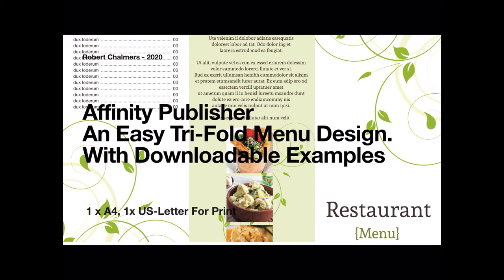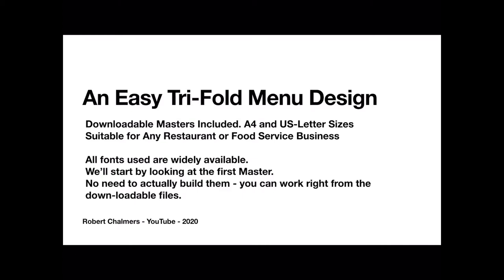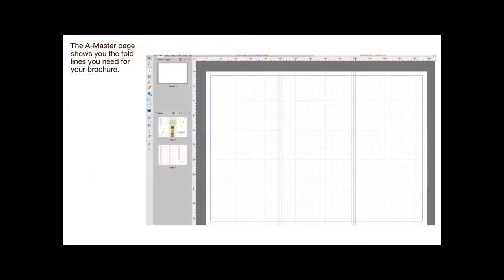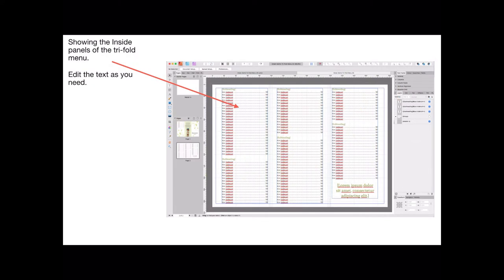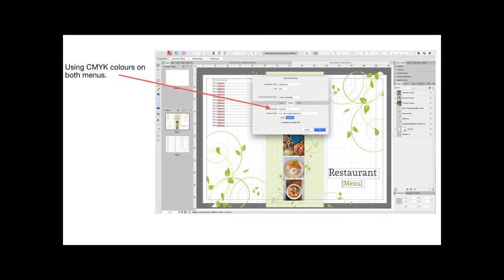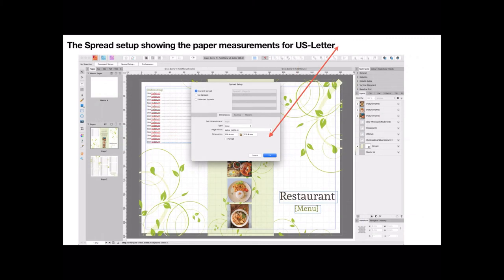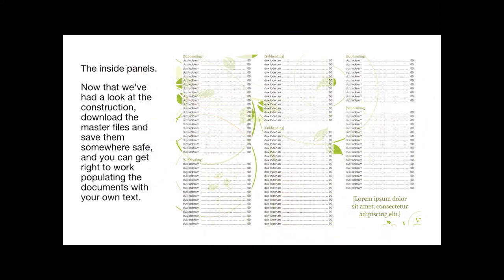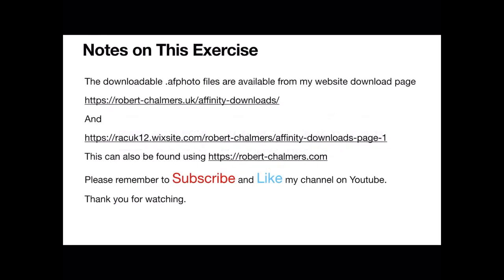A Tri-Fold Menu Design in A4 & US-Letter Anyone Can Use - With Downloadable Masters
as well as the following.
from packages like these examples:
○ Massive SVG Bundle:

Fonts:
○ FONT BUNDLES COLLECTION:

Topics generally covered:
Technology - Topic
Photography - Topic
Design - Topic

& Hardware
TimeMachine
iCloud
Dropbox

Video production with:
LumaFusion (iPad)